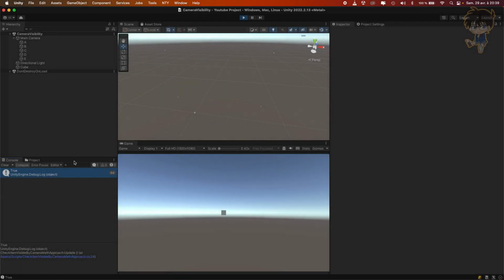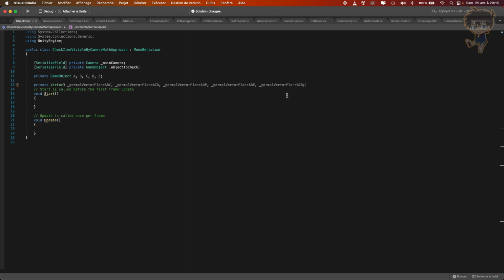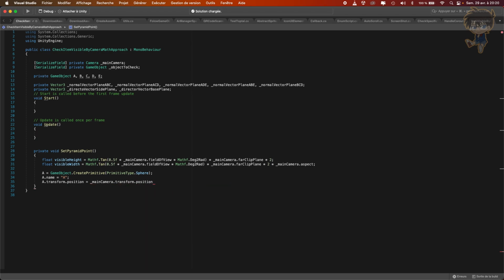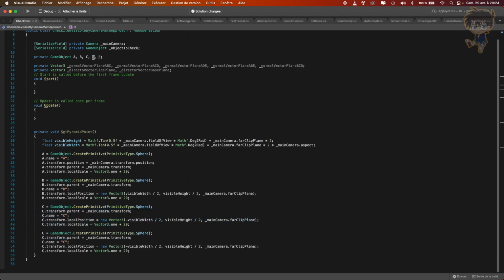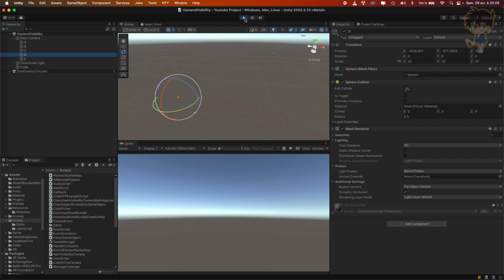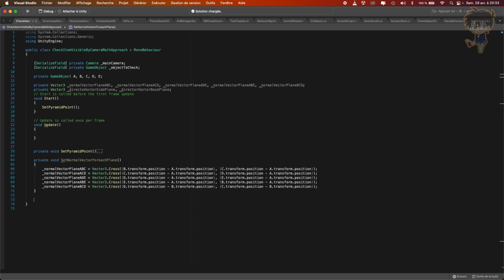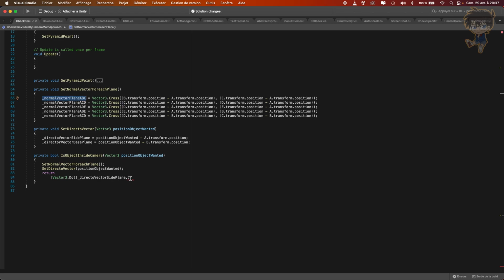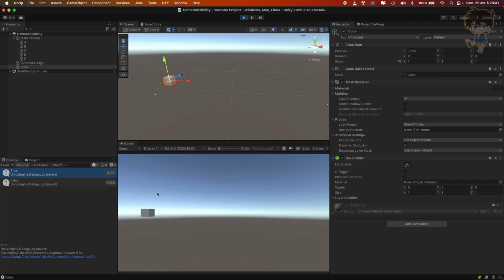How to check if GameObject is visible by camera 3rd method (math approach)